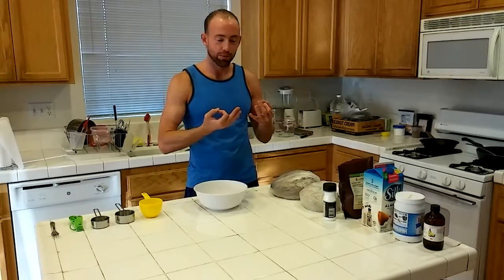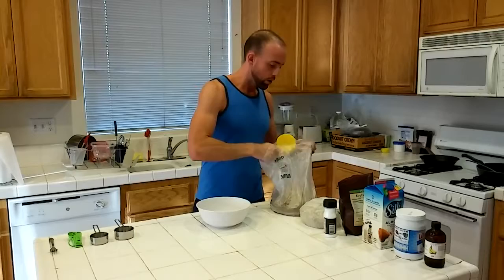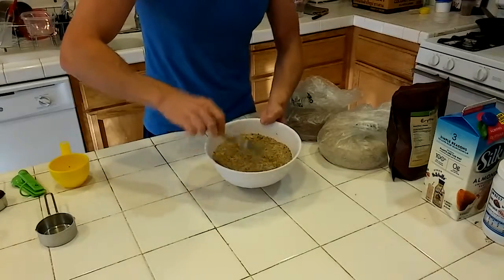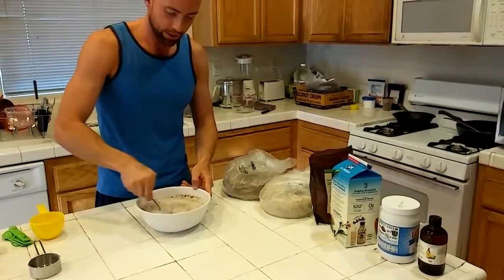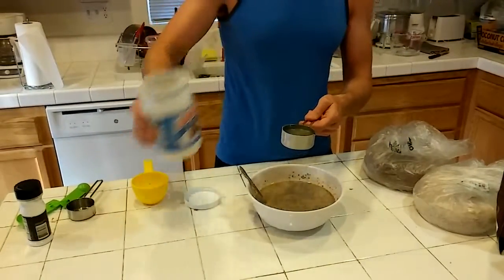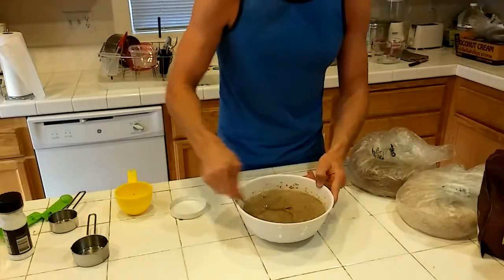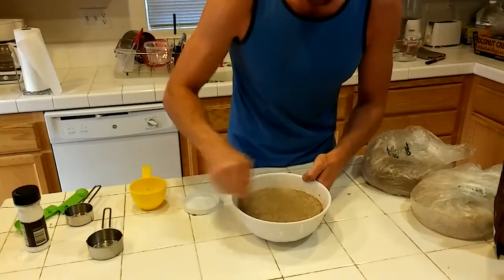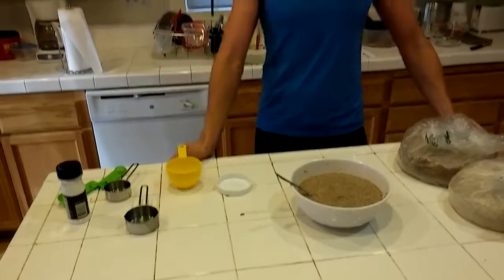Micky makes Keto Cookie Dough Page 109